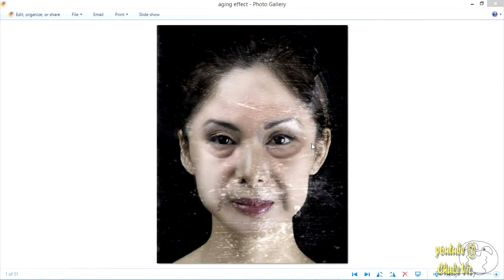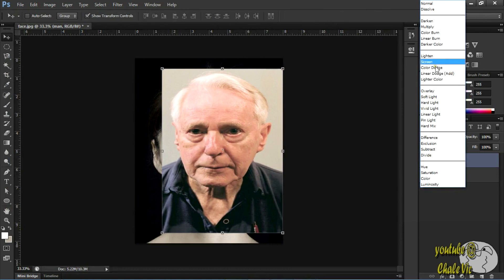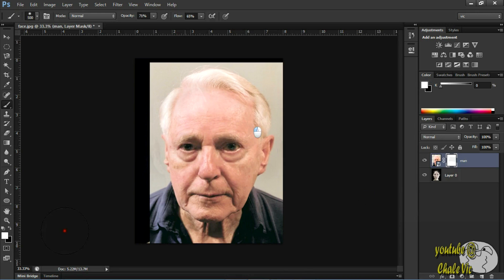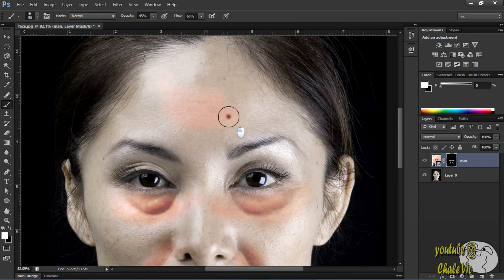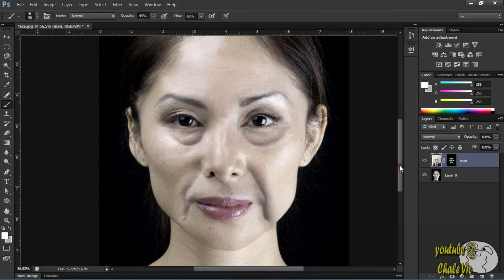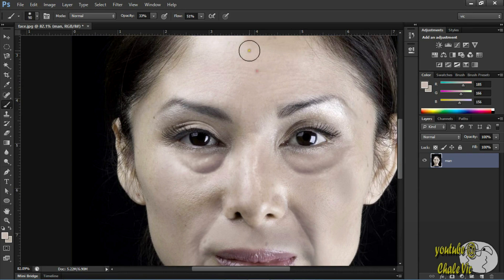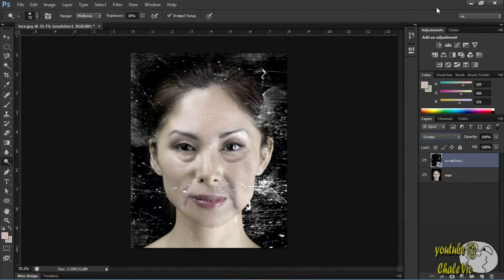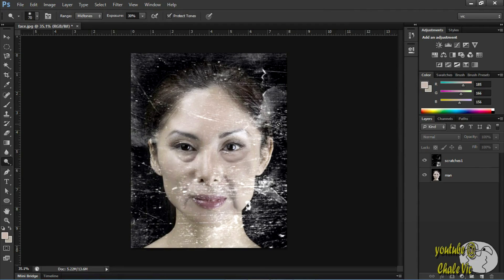photoshop tutorial aging effect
learn how to make an aging effect in psd